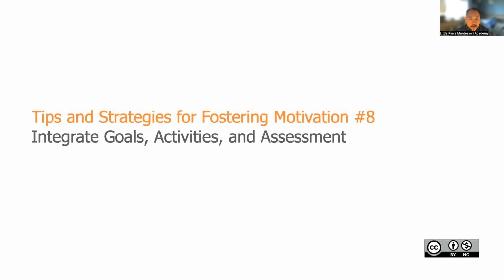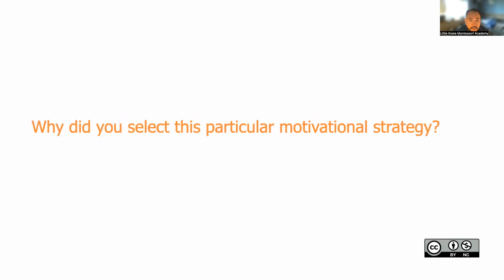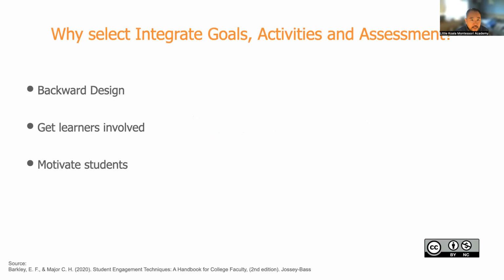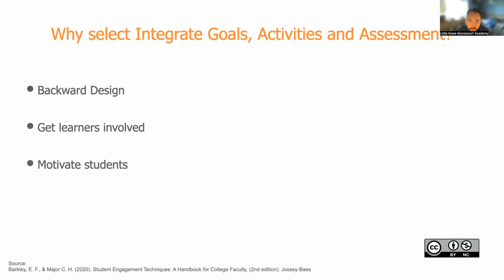PIDP 3250 Instructional Strategies Assignment 2 James Teng